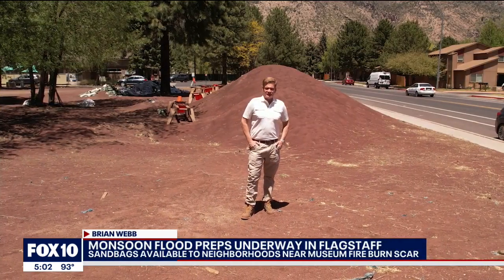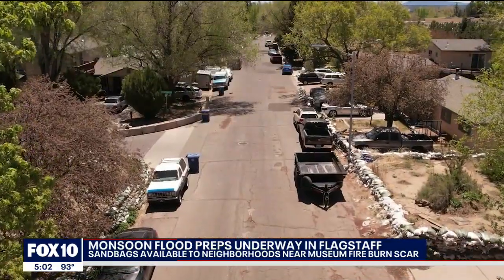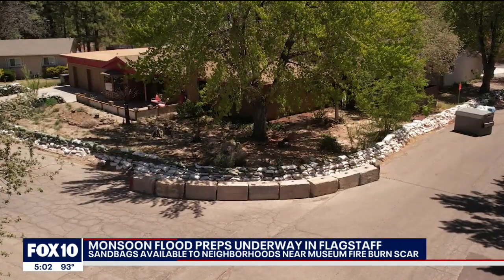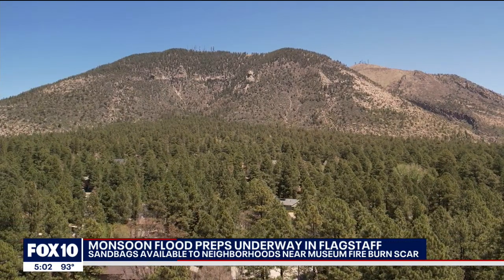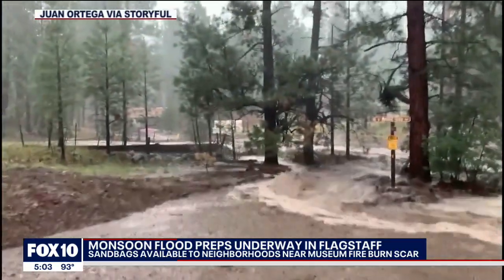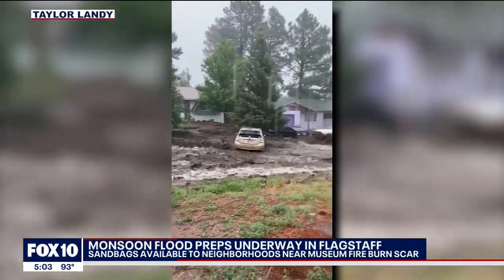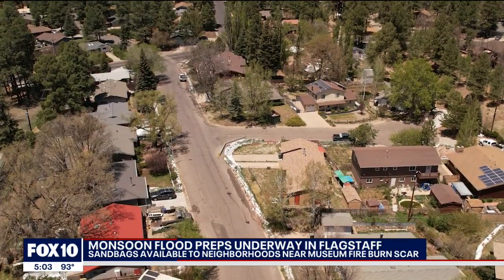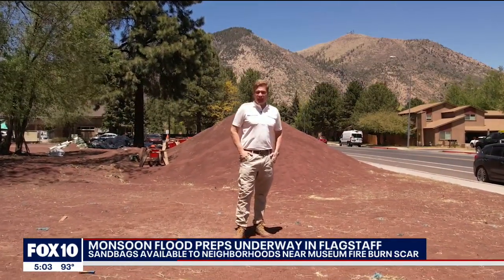Flagstaff prepares for possible flooding during monsoon season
Crews in the Northern Arizona city are delivering supplies to neighborhoods that were flooded during summer 2021 as a result of burn scars that were created by the Museum Fire. FOX 10's Brian Webb reports.